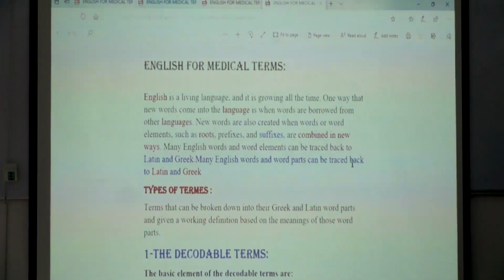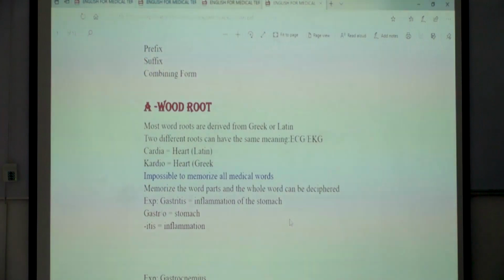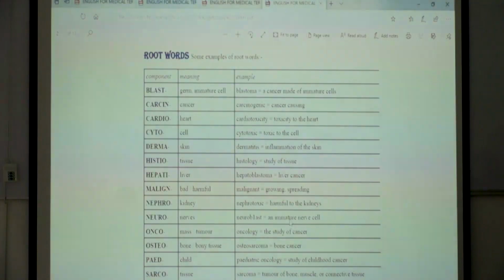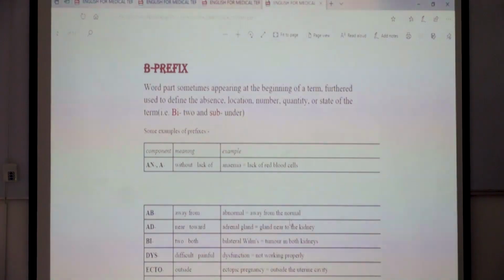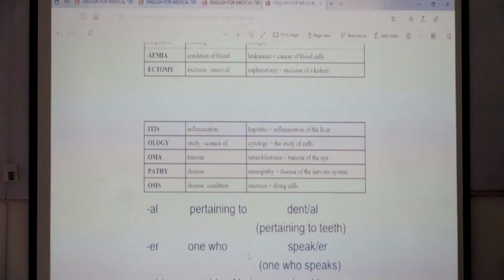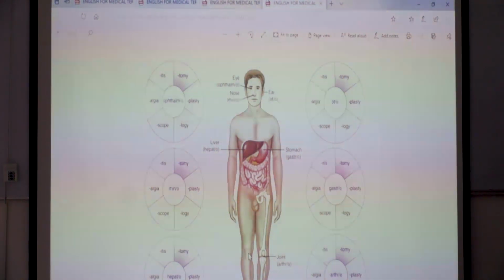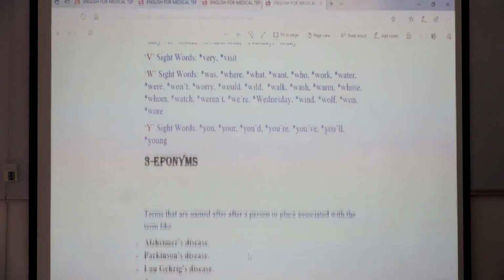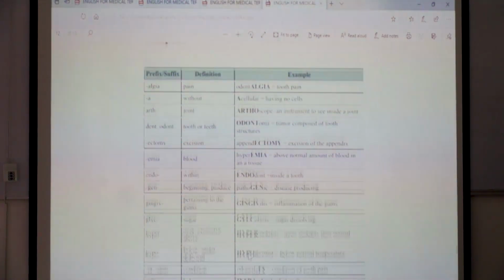انجليزي المصطلحات الطبية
انجليزي المصطلخات الطبية
دكتور عباس العبودي
طب الاسنان